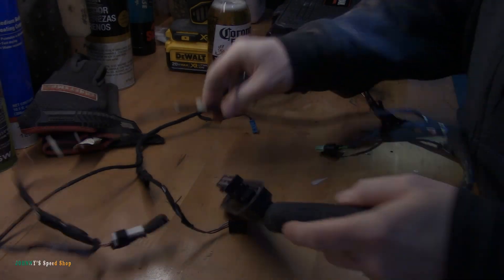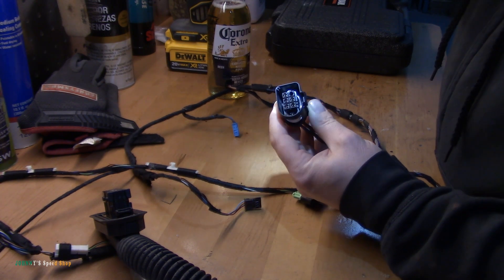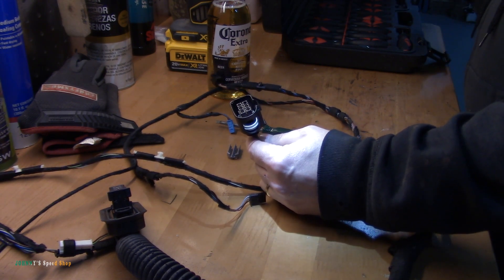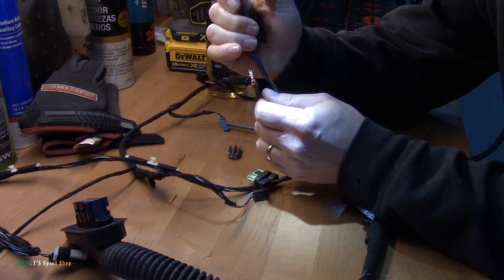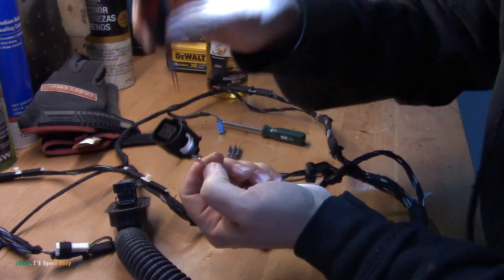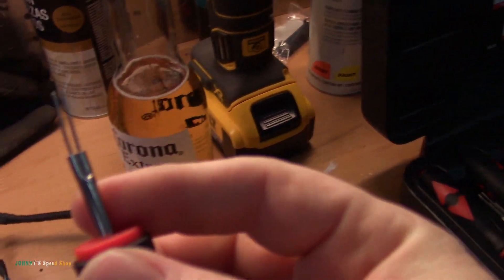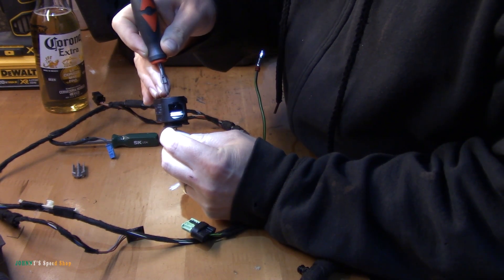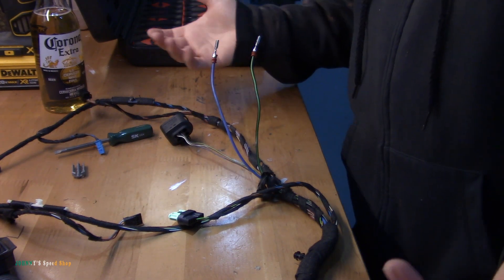How to Depin a wiring connector.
BMW depinning a weather pack connector from the front door wiring harness.

Link to the Steelman Kit I used:

Cheers
-Johnny